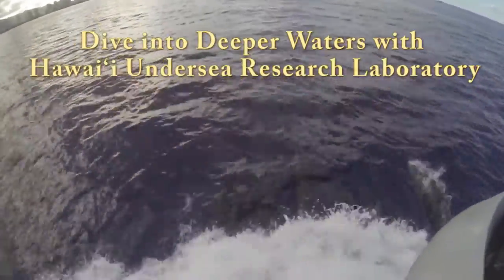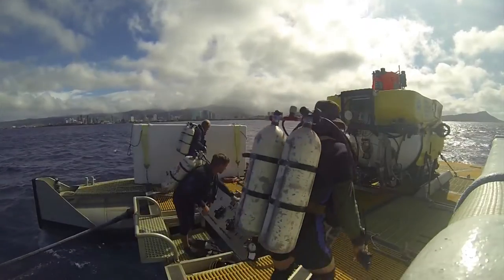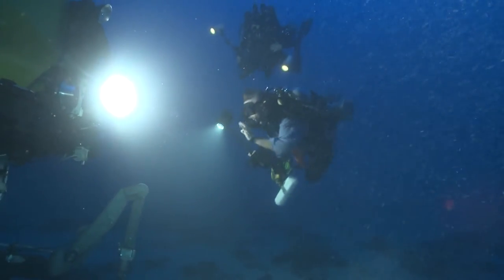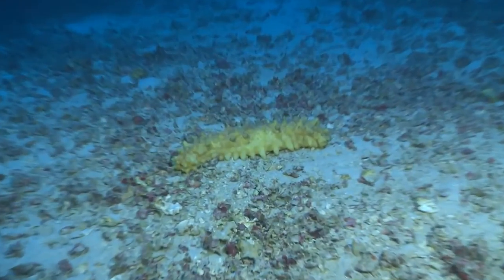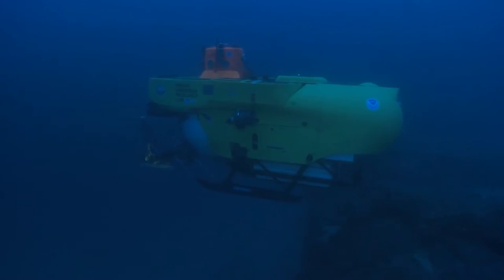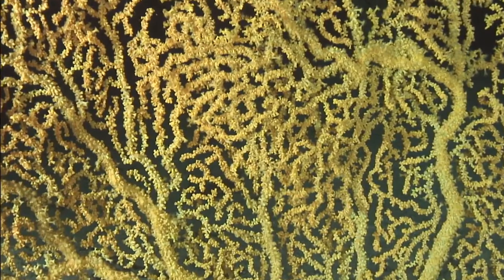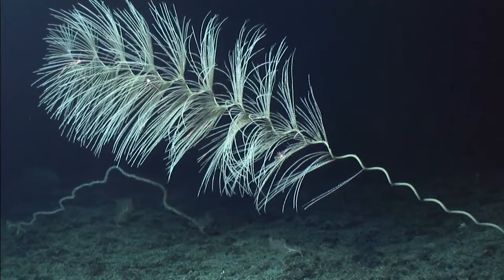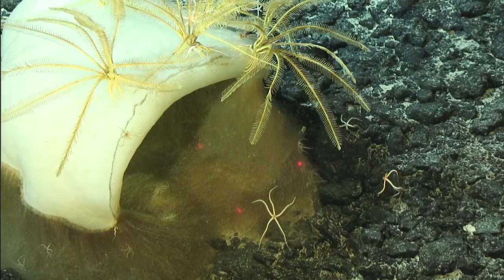2013 LRT & Pisces V submersible dive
Dive into deeper waters with Hawaii Undersea Research Laboratory's Pisces V submersible launched from the LRT. This video features a project that utilized technical divers along side the human occupied submersible.
Diver videography by Robert K Whitton and Richard L Pyle.
Other video from the HURL Archive.